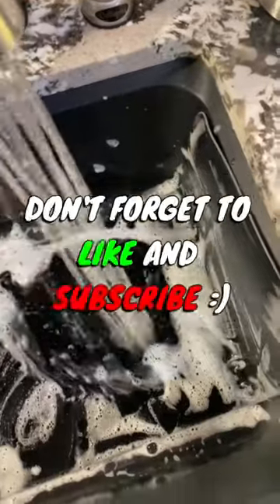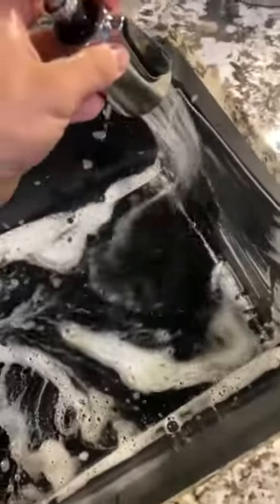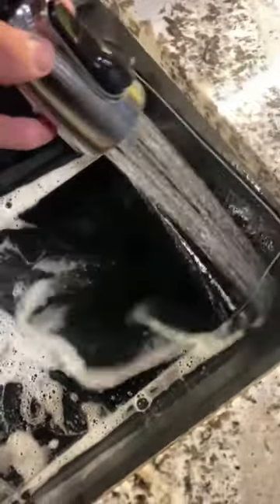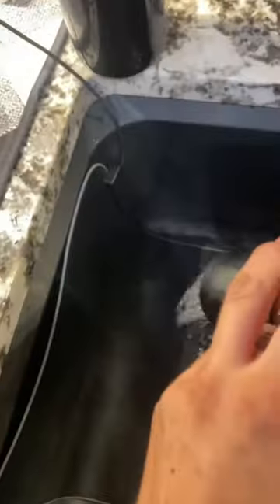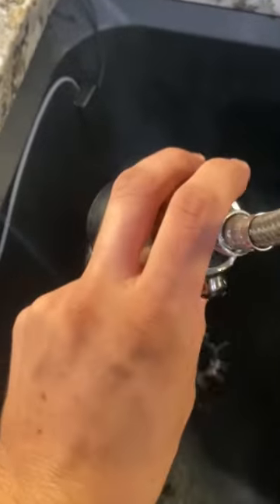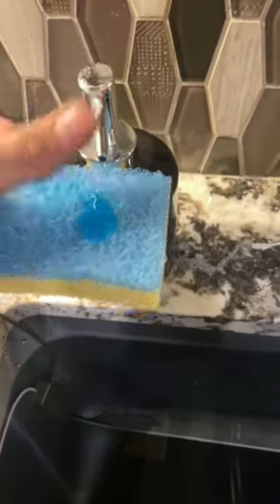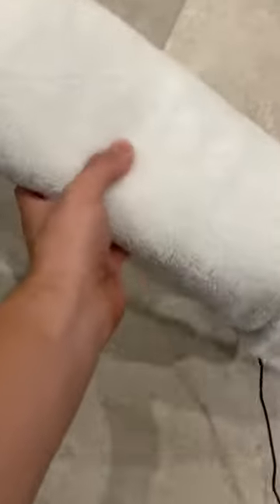How I Clean My Huge RGB Mousepad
I really needed to clean my very large RGB Razer mousepad so I figured I would show ya'll how I do it. This is honestly a very scary process because I don't want to break it but the gamer lights are definitely worth it.